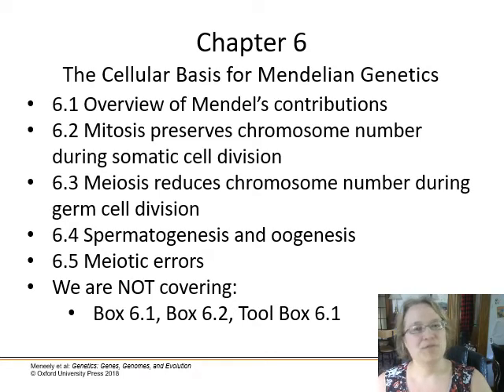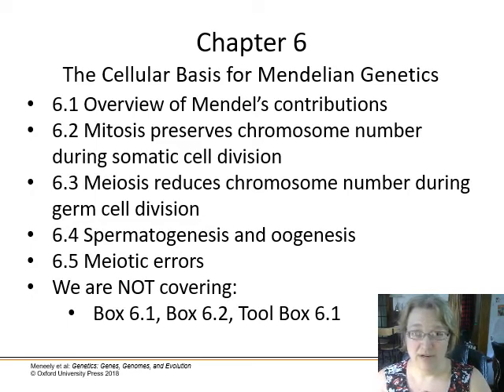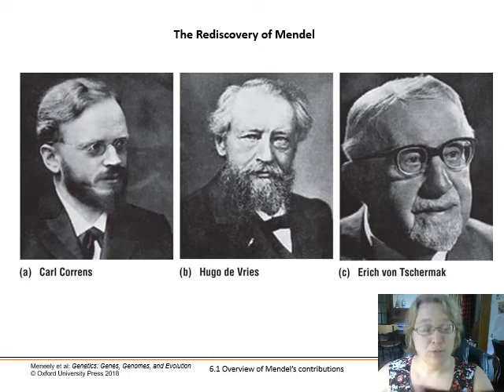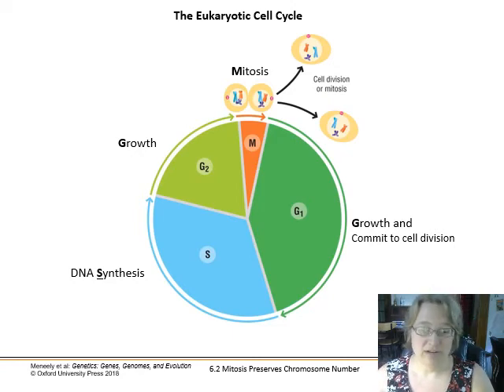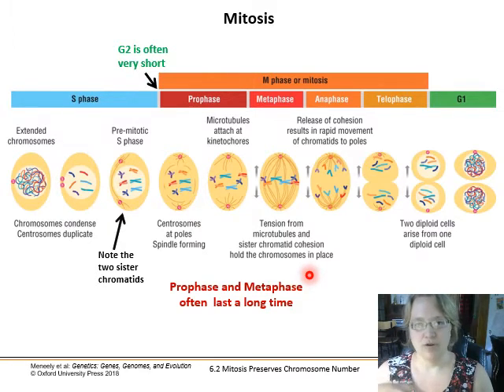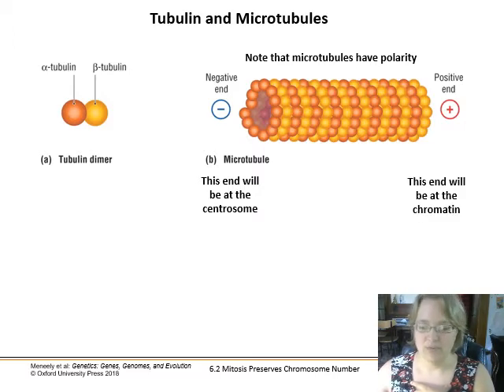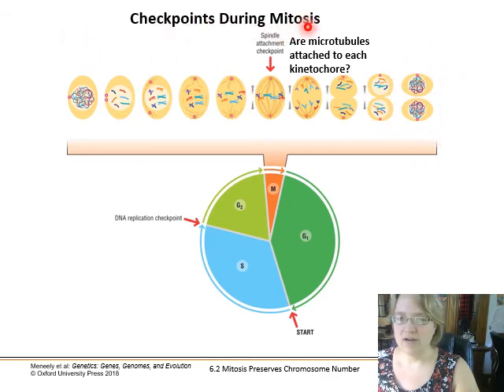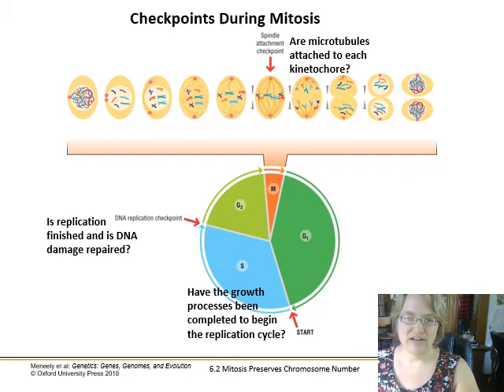Ch. 6 The Cellular Basis for Mendelian Genetics - Part 1 - Mitosis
We cover 6.1, and 6.2 (Mitosis preserves chromosome number during somatic cell division)